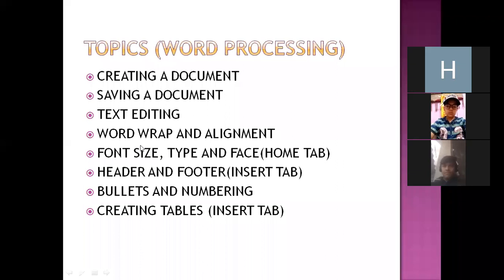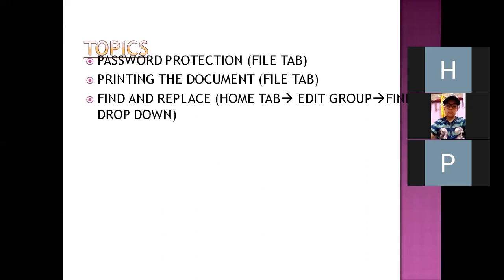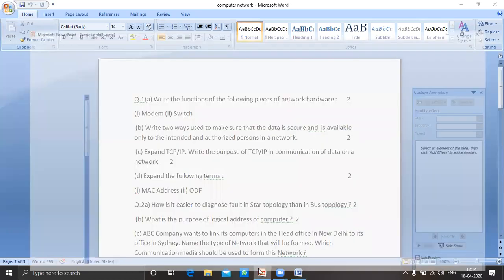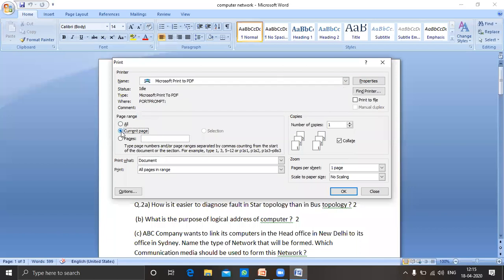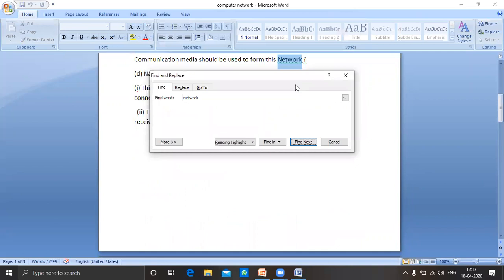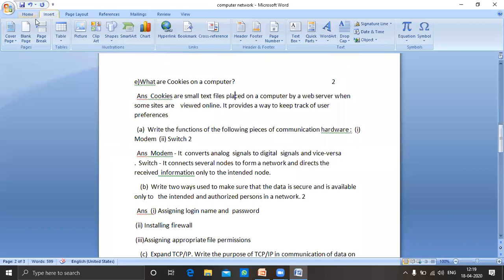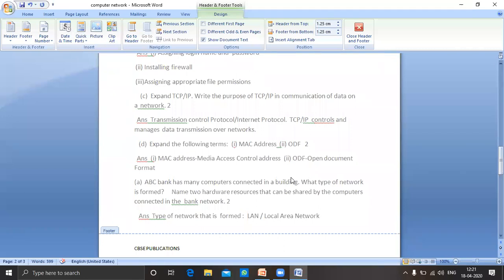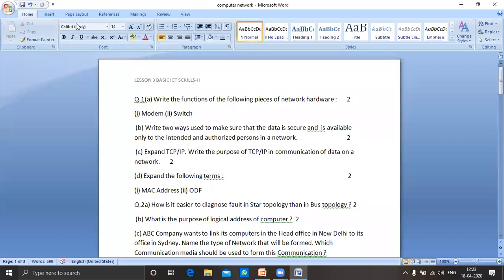Basic ICT skills- 2 class-X ....by Hemlata